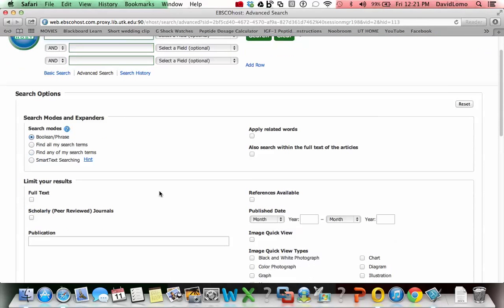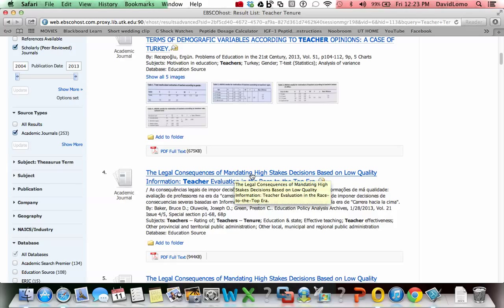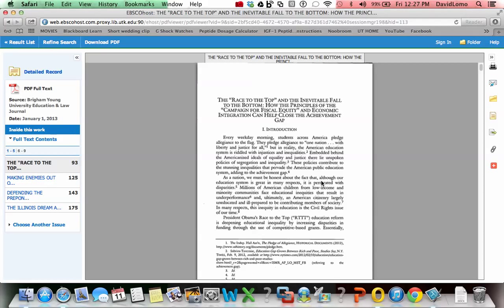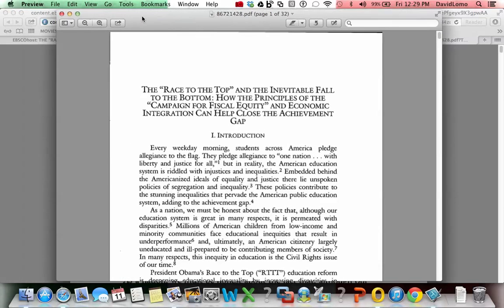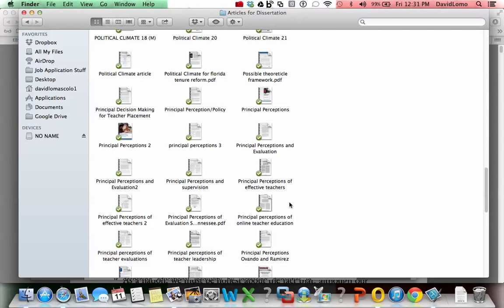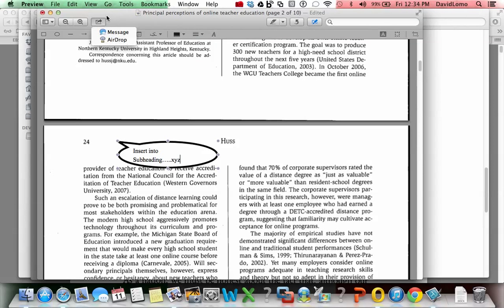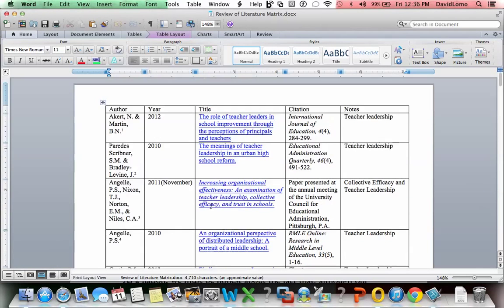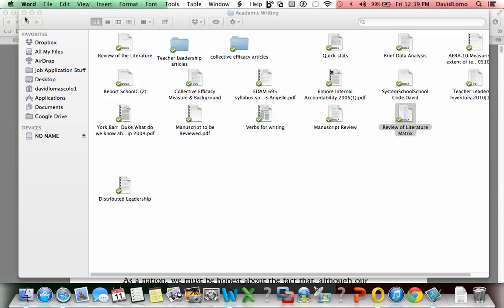How to Organize Research